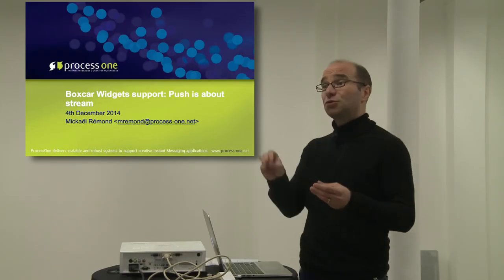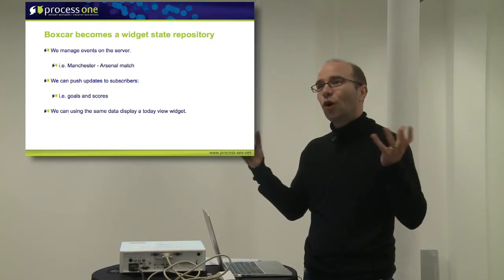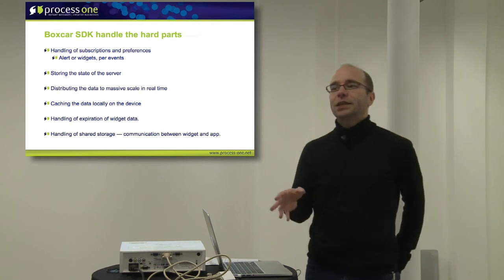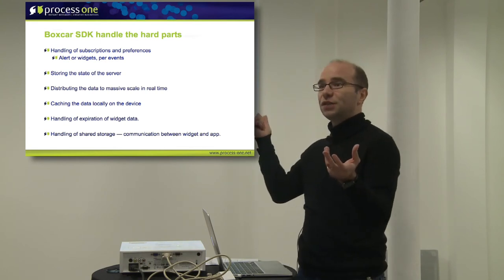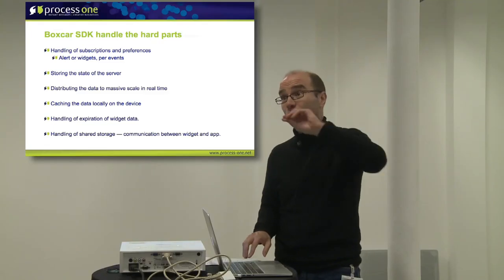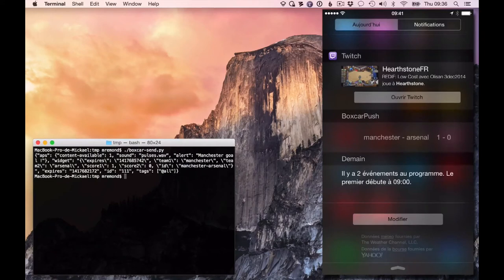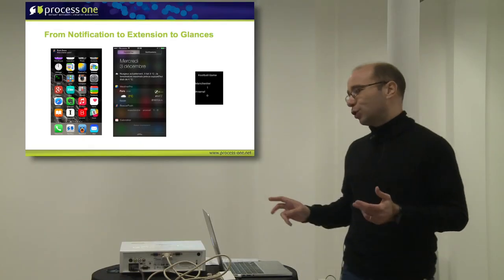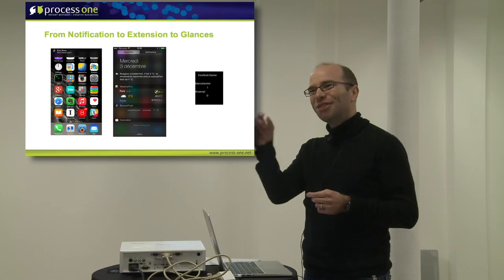Widgets and Watches support with Boxcar Developer Platform - SeaBeyond 2014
Mickaël Rémond shows how Boxcar Developer platform is going to merge push notifications and mobile widget state display into a single consistent platform.

He then explains how this feature can directly support both Android Wear and Apple Watch.